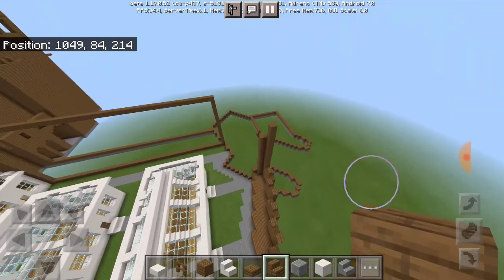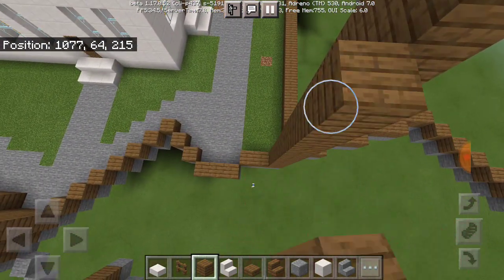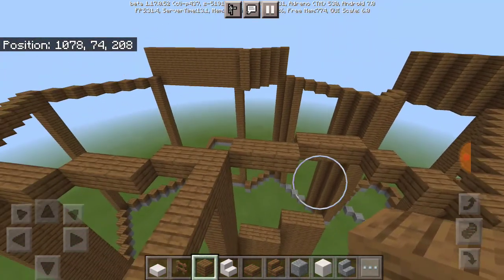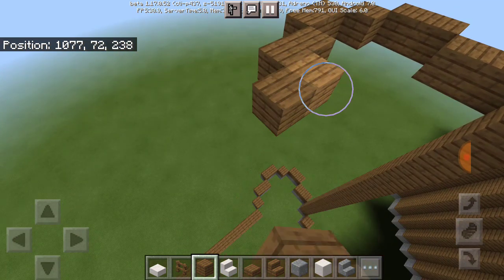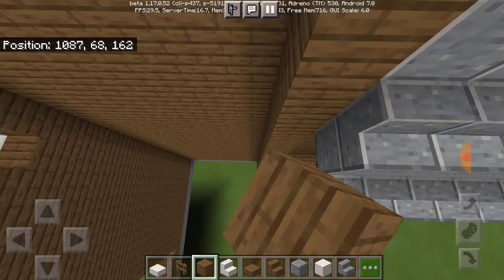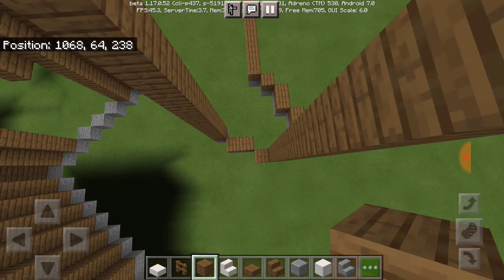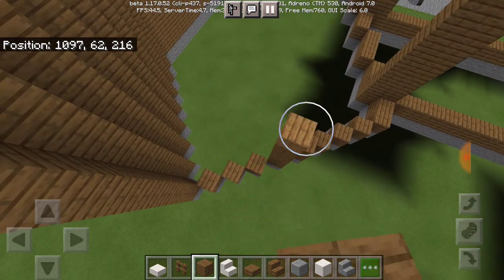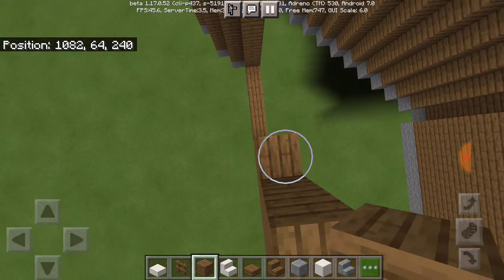Building the Hogwarts East Wing Part 36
I hope you guys enjoyed today's video on Part 36 of building the Hogwarts East Wing, if you did, hit the Like button and Comment down below of what you think.

If you are new here to the channel, if you enjoyed this video and want to see more, feel free to Like, Comment, Subscribe, turn the post notifications to see more, to join the notification squad, to get notified when i upload a new video so you will never miss it and feel free to share today's video with anyone that you know. As always, thank you guys so much for the love, support, subscribing to the channel, thank you guys so much for watching, i love you guys, i'll see you all next time in the next video and don't forget to keep on gaming.